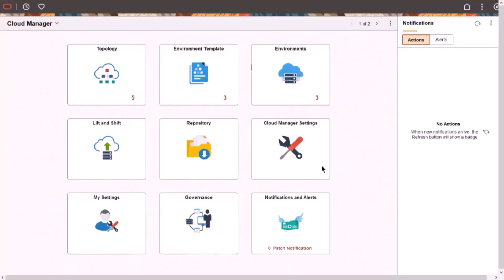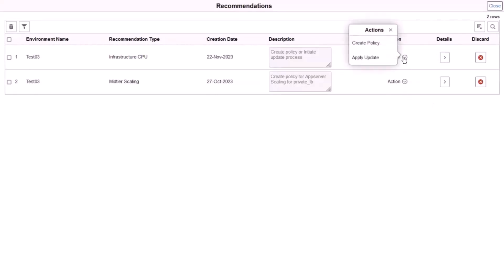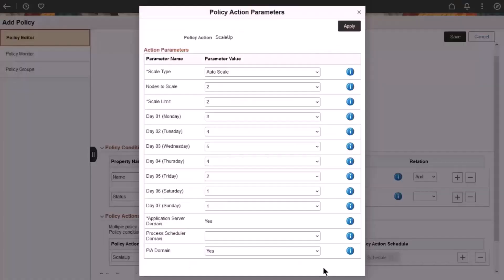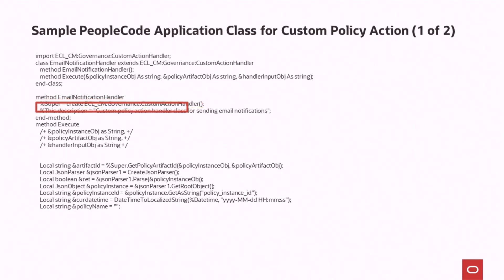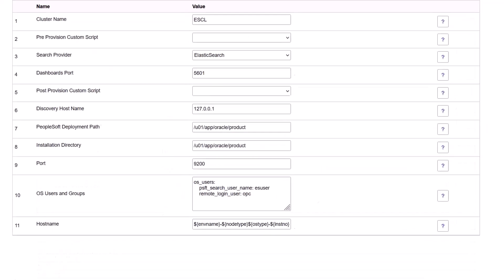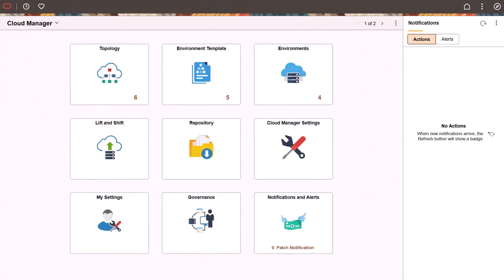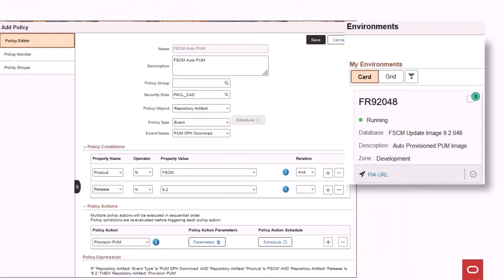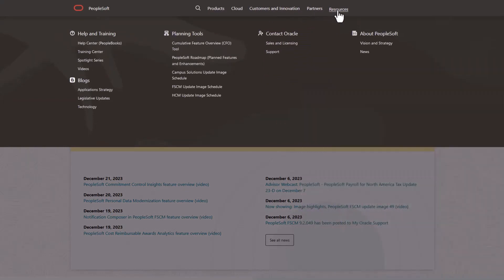Image Highlights, PeopleSoft Cloud Manager Image 17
This video provides highlights of many of the new features in PeopleSoft Cloud Manager Image 17. The following features are discussed in this video:
00:00 -- Open
00:09 -- Environment Advisories
04:33 -- Enabling Custom Actions Within Policy Manager
07:10 -- Support for Custom User Names and Locations
09:34 -- Adding Support for OpenSearch Provisioning
11:15 -- Self-Managed Update Images